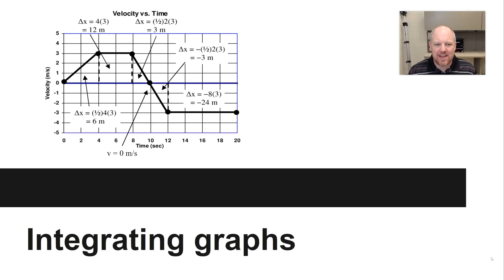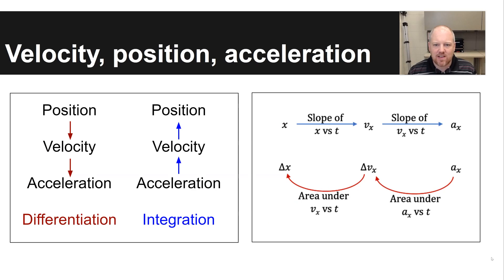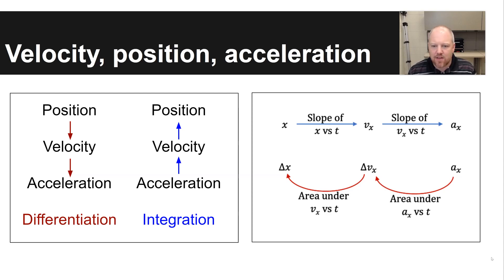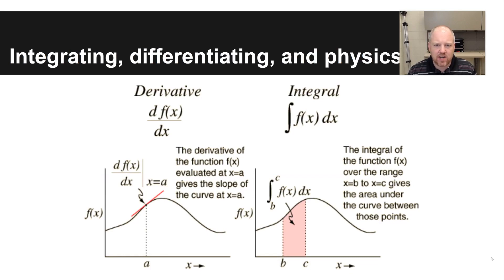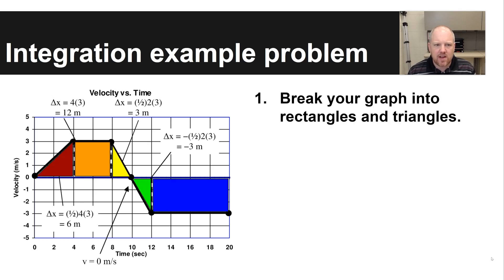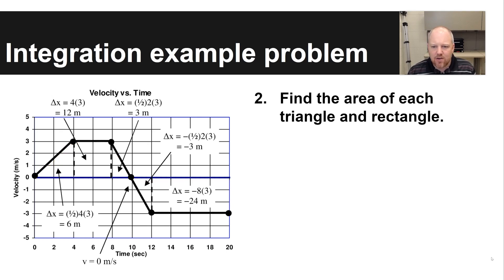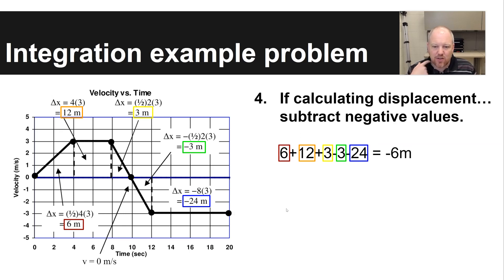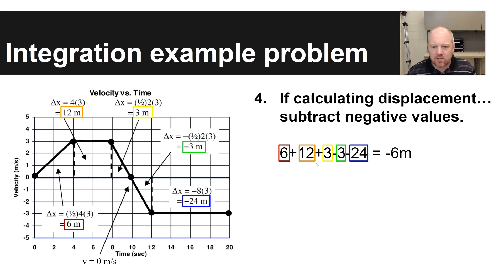Integrating graphs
In this video I explain how to integrate graphs - how to take a velocity vs time graph and determine the total distance or displacement.  While integration is a calculus concept, you can easily find the area under a graph by breaking it into rectangles and triangles.